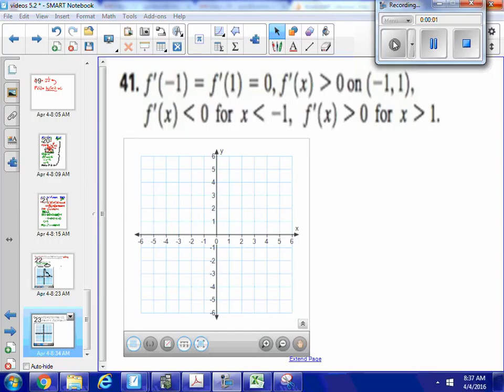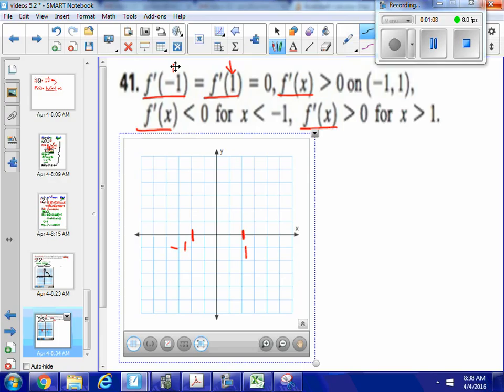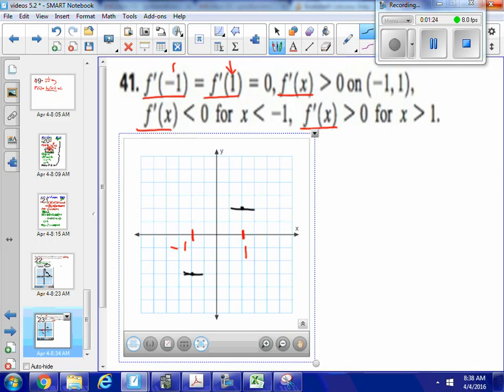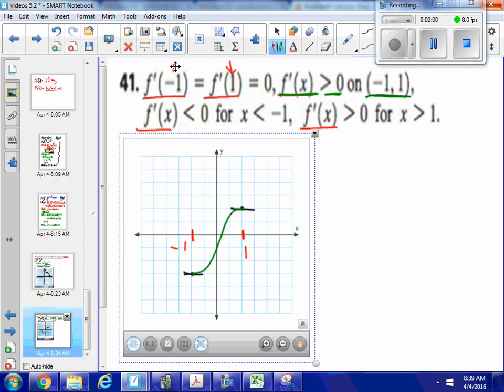Sketch a possible graph given information only about the derivative